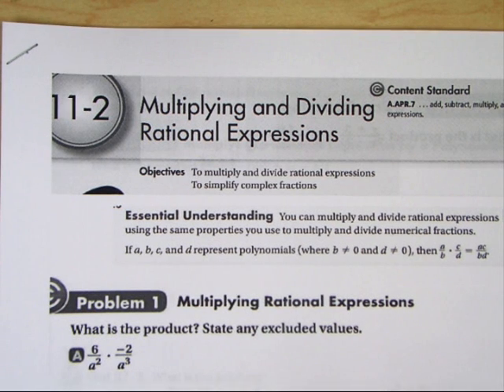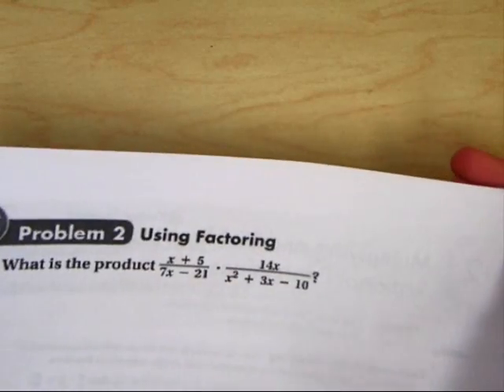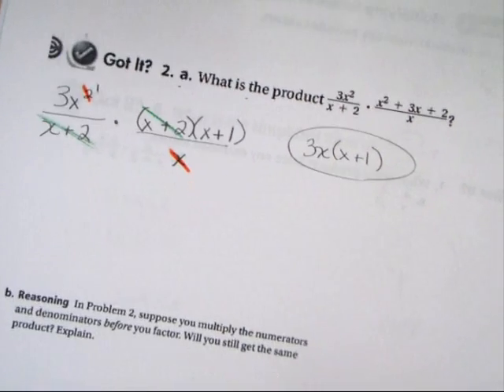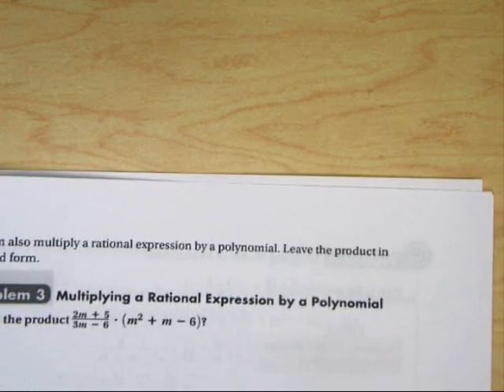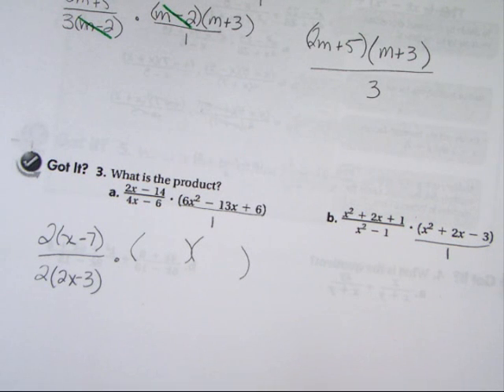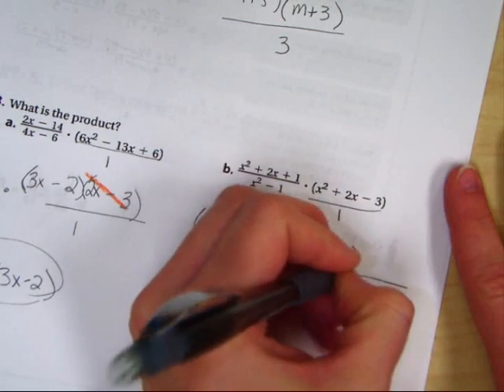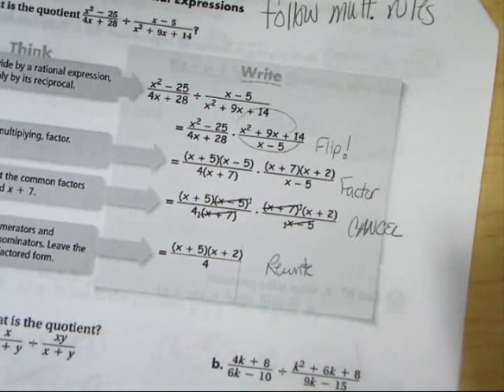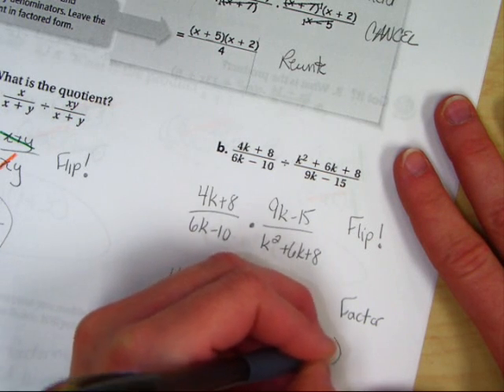Honors Alg I 11 2 Multiplying and Dividing Rational Expressions1